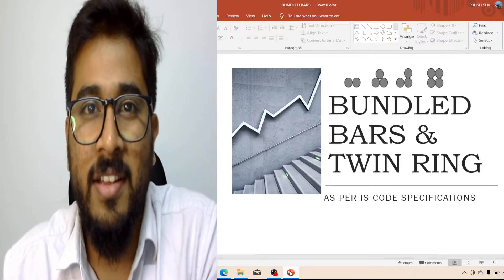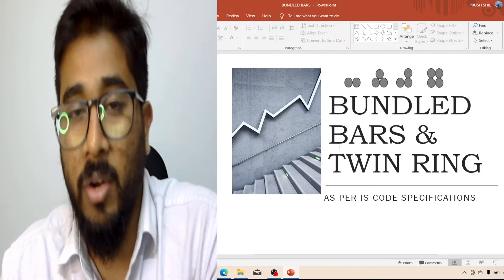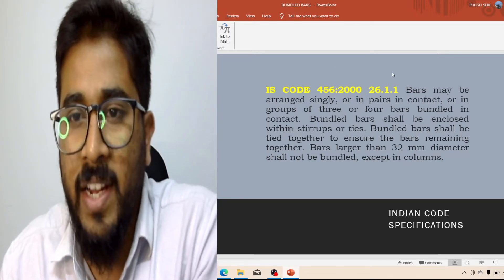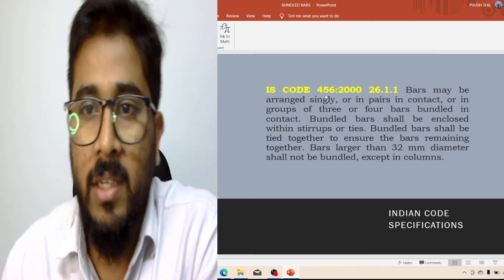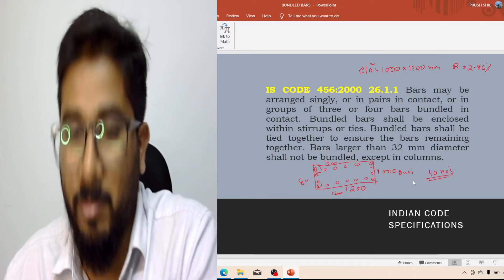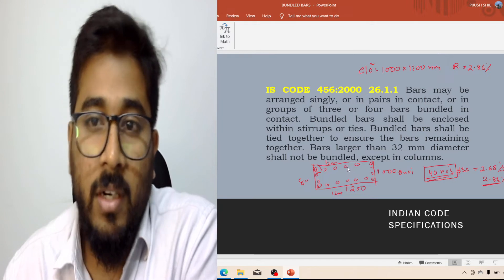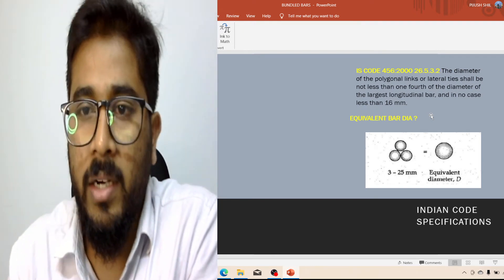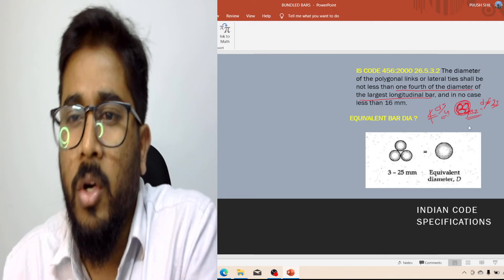BUNDELED BARS WITH TWIN RING AND EQUIVALENT DIA OF BARS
A group of reinforced bars, parallelly set to each other to act as a unit should be limited four in a bundle used as reinforcement in reinforced concrete, enclosed by stirrups or ties.